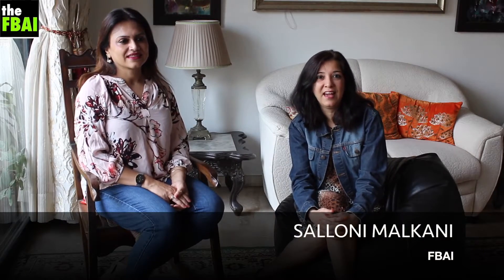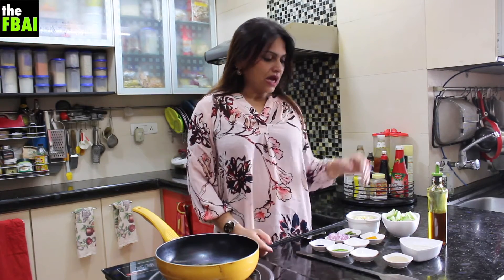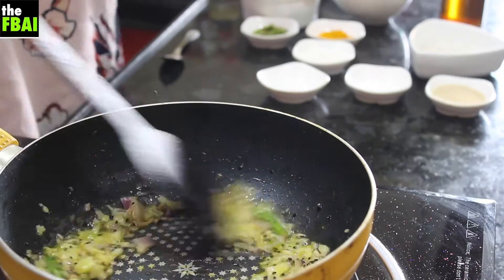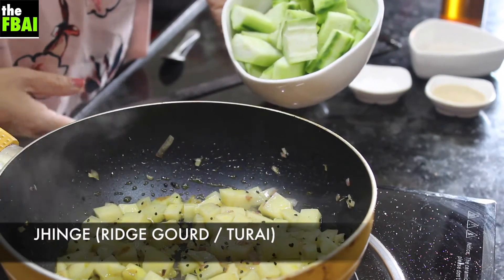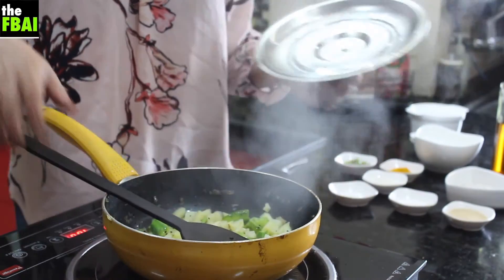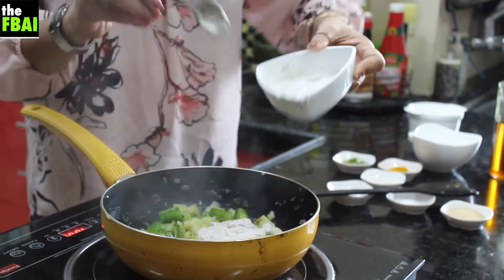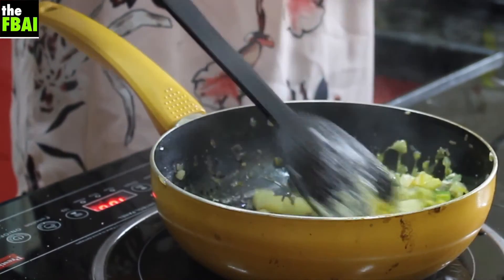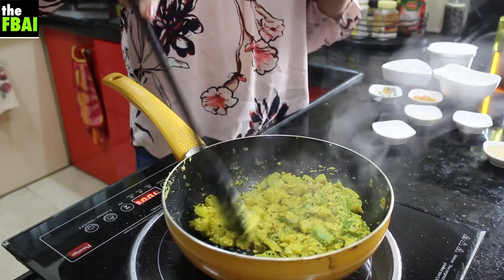Jhinge Posto with Ananya Banerjee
The noted author of Planet Gastronomy has many delicious and easy recipes for us.
This Bengali dish is a favourite and is essentially gourd in a poppyseed and green chilli paste.

Jhinge Posto

Ingredients:
• 2 Cup Chopped Jhinge (Turai)
• 1 Cup Chopped Potatoes
• 1 tsp Onion Seeds (Kalonji)
• 1 Chopped Onion
• 2 Green Chillies
• 1 tsp Turmeric Powder
• 1 tsp Green Chili Paste
• 4 tbs Poppy Seeds Paste (KhusKhus)
• 3 tbs Mustard Oil
• ½ tsp Sugar

Method:
1. Heat up 2 tbs mustard oil in a Pan till it just reaches smoking point. Mix in Kalonji and stir-fry.
2. Add 2 Slit Chillies. Mix in Jhinge (Turai) & Potato pieces and stir fry on medium flame for five minutes, stirring frequently. Add Green Chilli Paste, cover the lid & Let it cook for 3 mins.
3. Mix in the Poppy Seeds paste, stir and mix in half cup of water if required, cover and let it cook on low flame till the Jhinge (Turai) & Potatoes are cooked.
4. Take off the lid; add Salt to taste & ½ tsp Sugar. Continue to stir fry for a minute till Sugar caramelizes, Drizzle ½ tsp of Mustard Oil. Serve Hot.

Peel and cut the Jhinge (Turai) & Potatoes into one inch sized pieces.
Soak poppy seeds in one cup of water for fifteen to twenty minutes & Make a fine paste.